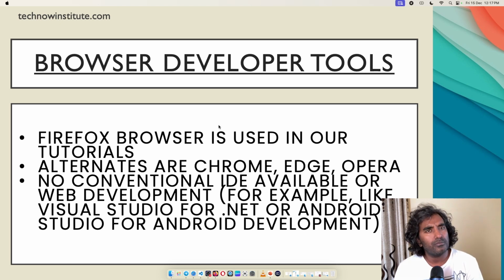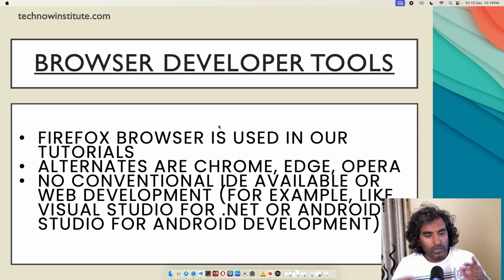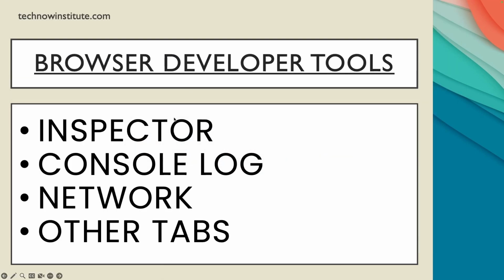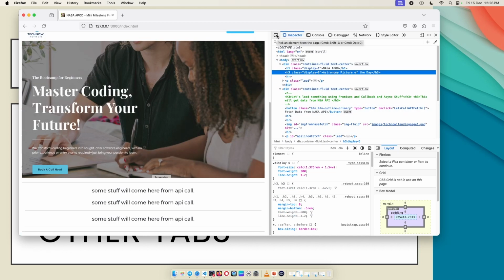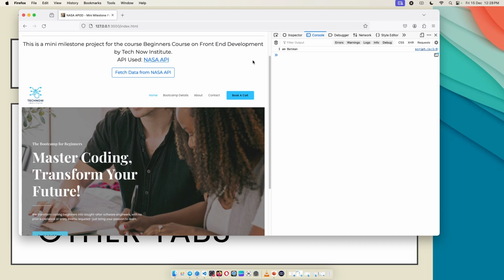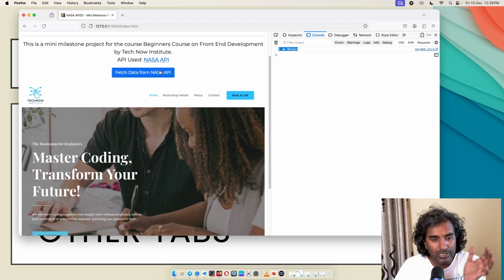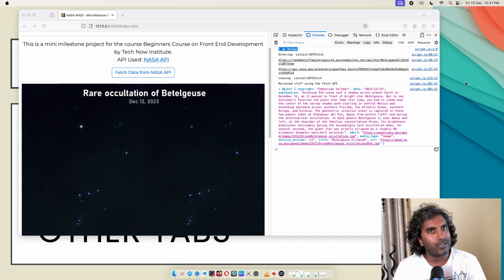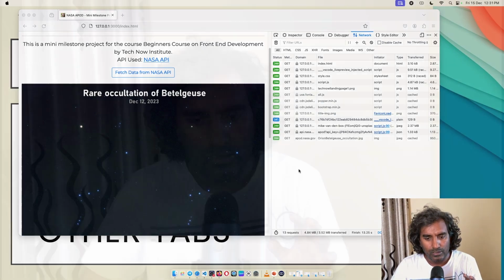Free Frontend Developer Mini Course | Developer Tools | Part 5